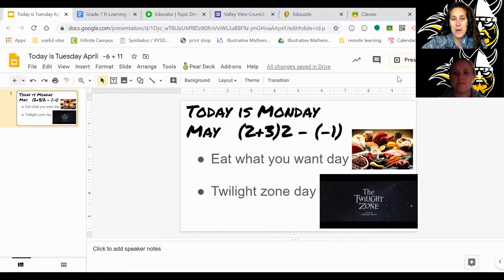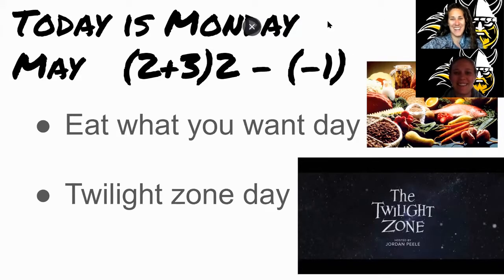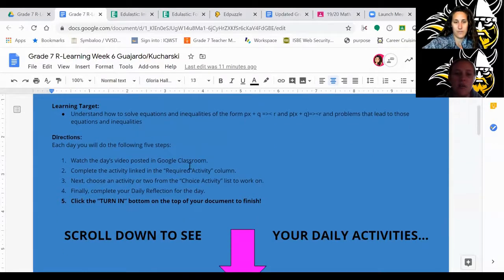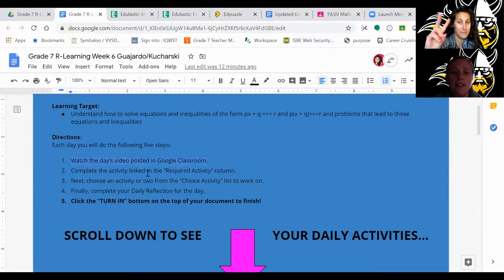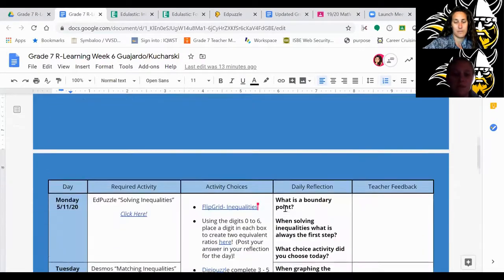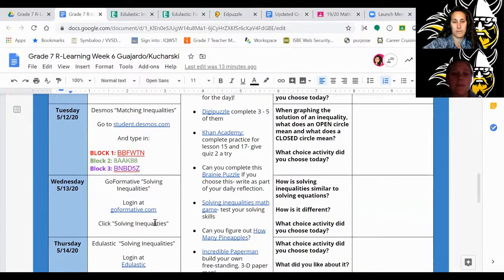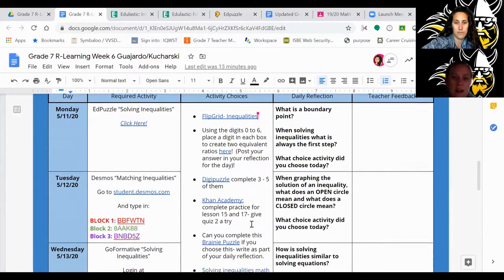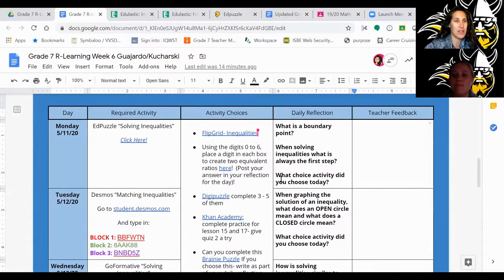Remote Learning Day 20